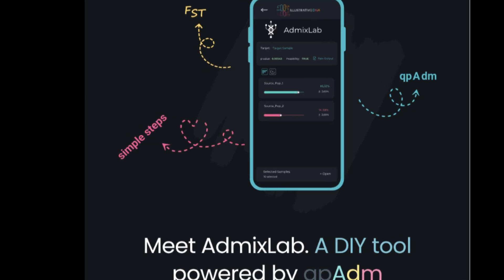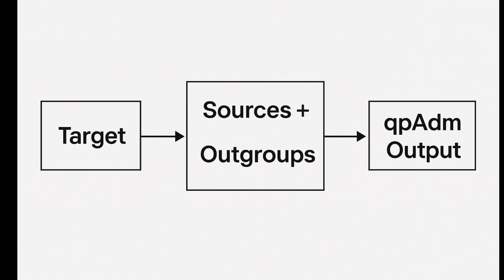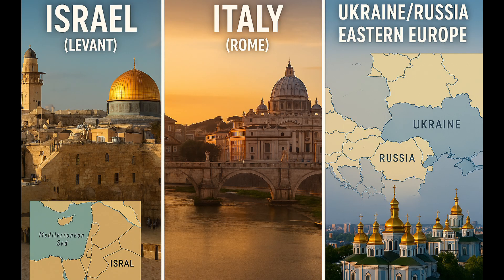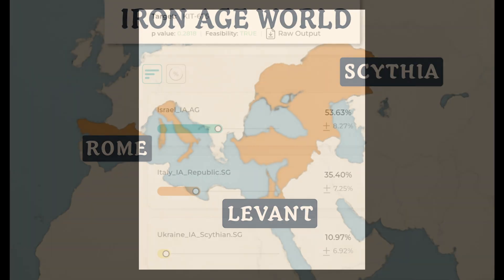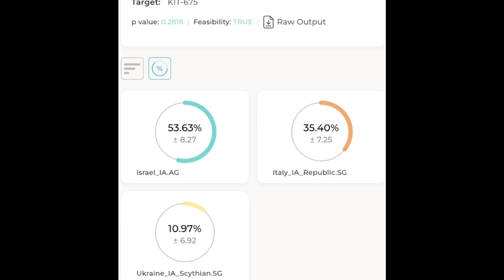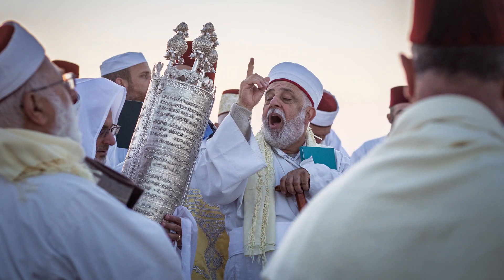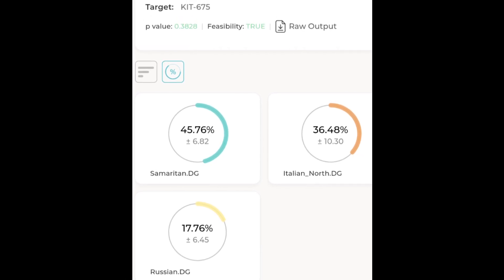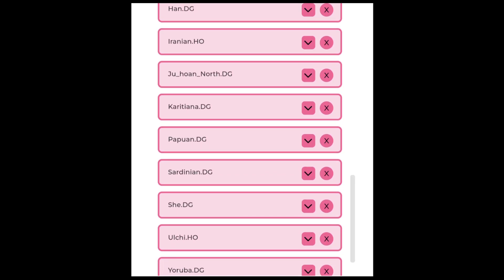Modeling My Ashkenazi Jewish DNA with Admix Lab and qpAdm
In this video, I use the powerful qpAdm tool—made accessible through Admix Lab—to model my Ashkenazi Jewish ancestry using both ancient and modern populations. qpAdm is a method widely used by population geneticists to estimate admixture proportions, and now you can try it yourself through a simple web browser interface.

I show my best-fitting models, backed by strong p-values and low standard errors, based on both Iron Age and modern reference populations. The results trace my ancestry to ancient Israelites, Republican-era Italians, and Scythians, with modern parallels in Samaritans, Northern Italians, and Russians.

🧬 Best Ancient 3-Way Model (p = 0.2818):

Israel_IA.AG — 53.63% ± 8.27%

Italy_IA_Republic.SG — 35.40% ± 7.25%

Ukraine_IA_Scythian.SG — 10.97% ± 6.92%

🧬 Best Modern 3-Way Model (p = 0.3828):

Samaritan.DG — 45.76% ± 6.82%

Italian_North.DG — 36.48% ± 10.30%

Russian.DG — 17.76% ± 6.45%

⚙️ Based on ADMIXTOOLS 2 (Reich Lab)
📚 References: AADR, Reich Lab .DG/.SG/.HO datasets
🌍 Outgroups: Mbuti, Han, Yoruba, Papuan, Karitiana, Ulchi, and others